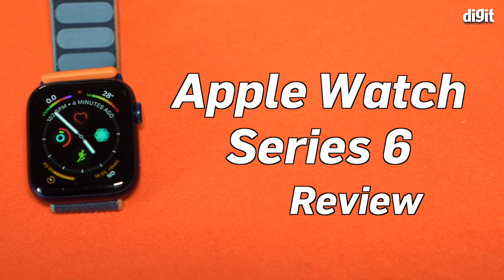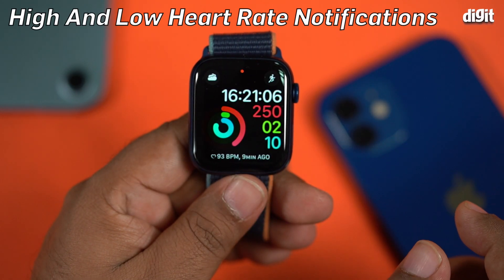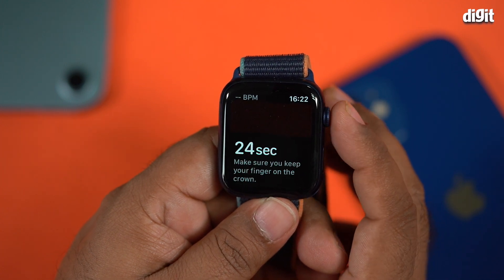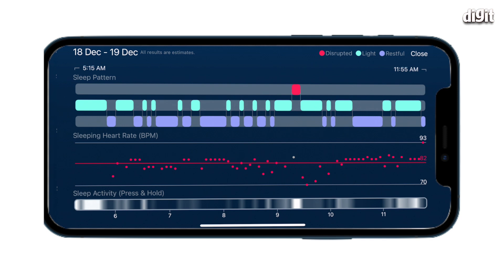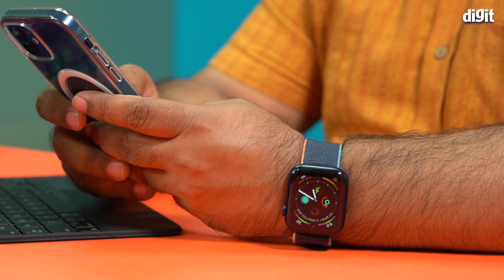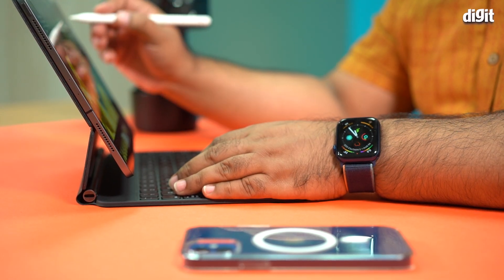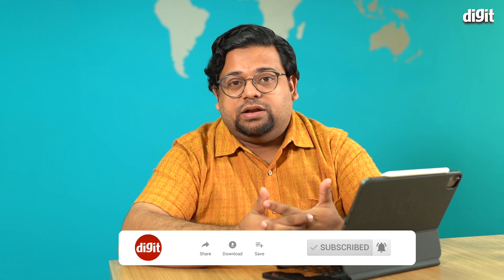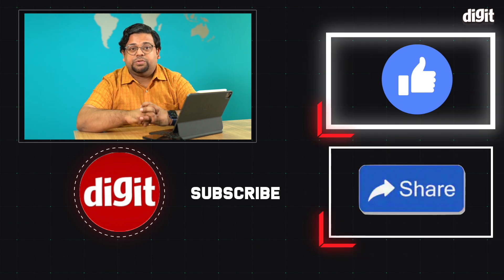Apple Watch Series 6 Review (Specs, Smart Features, Fitness & Sleep Tracking, Battery Life)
The Apple Watch Series 6 is powered by the new S6 SiP and offers new hardware and software features. You get a brand new SpO2 sensor for blood oxygenation levels and VO2 Max readings from workouts. Thanks to the new SiP we also get fast-charging of the Apple Watch for the first time, topping the battery from 5 percent to full in about 90 minutes. The Apple Watch is one accurate device when it comes to tracking different forms of workouts, recording the duration, effort and heart-rate related metrics with great accuracy. As far as the Apple Watch's smart capabilities are concerned, the app ecosystem for the Watch has come a really long way, allowing the watch to be a seamless extension of your iPhone. Here's our Apple Series 6 Review.

Skip to:
0:27 - Apple Watch Series 6 Features And Specifications
2:00 - Apple Watch Series 6 Fitness Tracking
6:45 - Apple Watch Series 6 Sleep Tracking
8:10 - Beyond Just Fitness Tracking (Walking Asymmetry / Double Support Time & More)
9:15 - Apple Watch Series 6 Health And Fitness App
10:05 - Apple Watch Series 6 Smart Features
12:47 - Apple Watch Series 6 Battery Life
14:02 - Should You Buy The Apple Watch Series 6